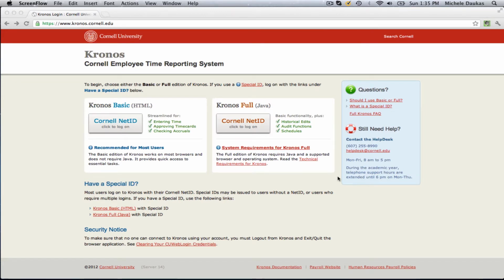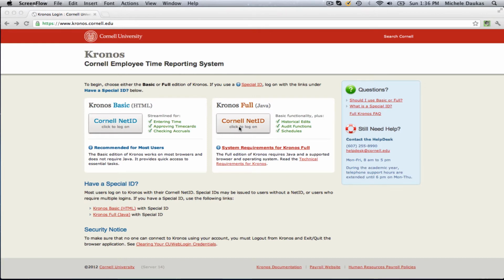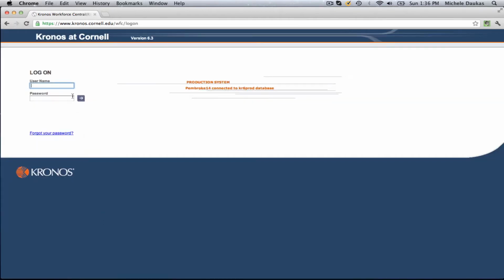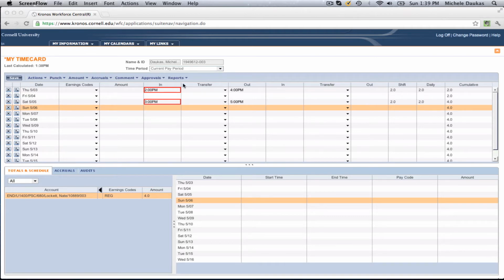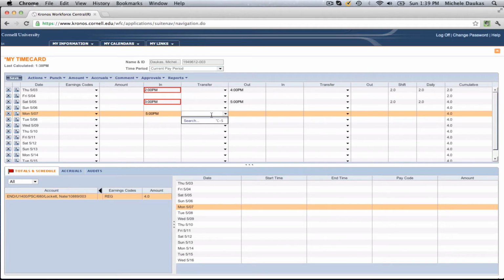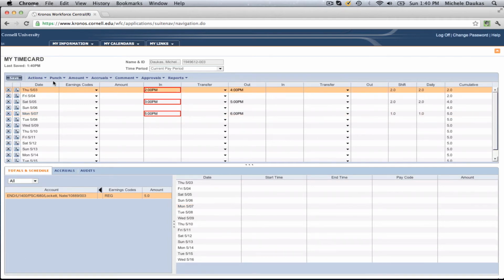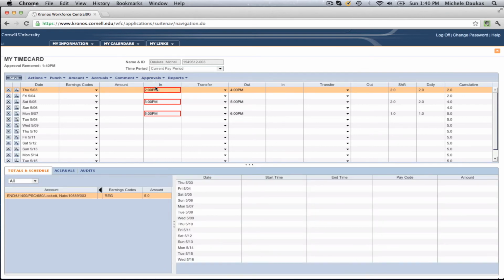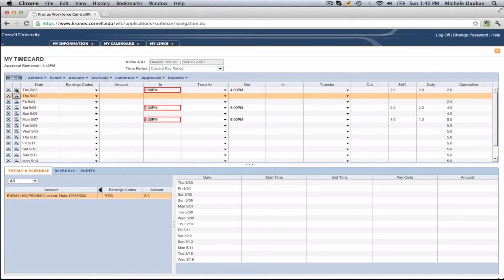Full Java Kronos Introductory Video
A primer on the basic functions of the full Java Kronos